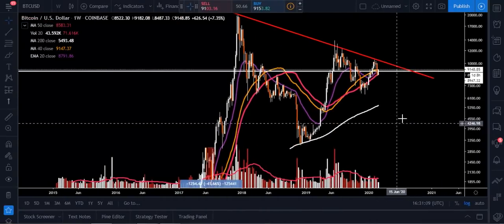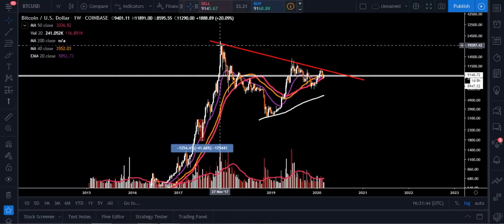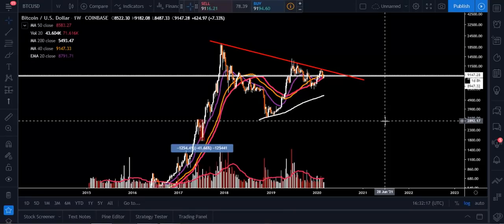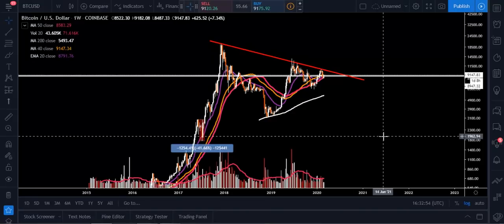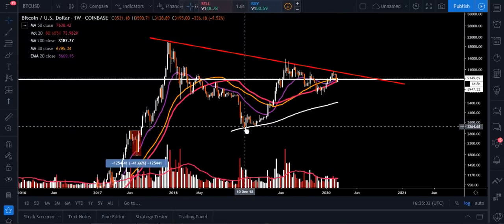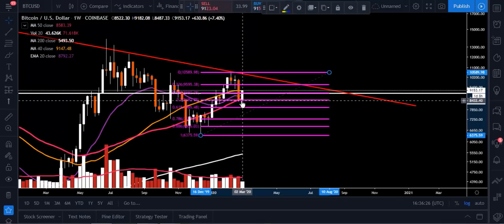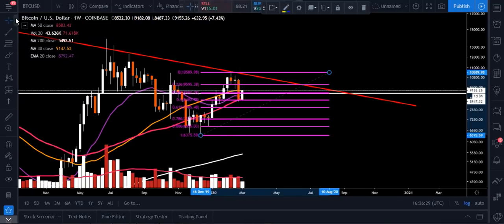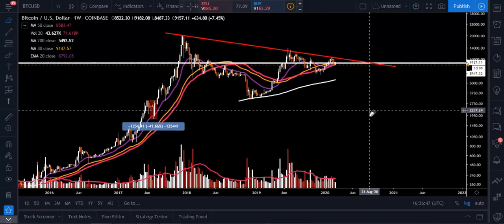BITCOIN UPDATE ON THE 1 WEEK CHART!!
Entertainment only!

John 3:16